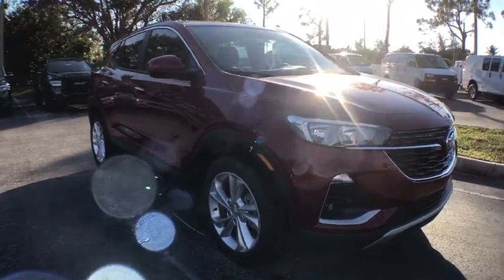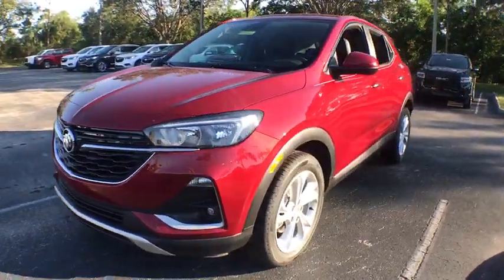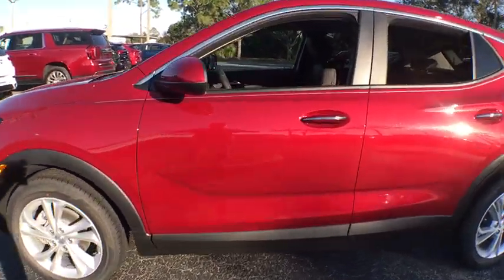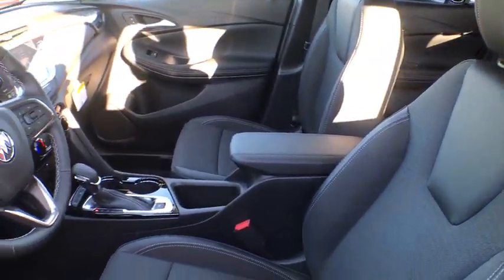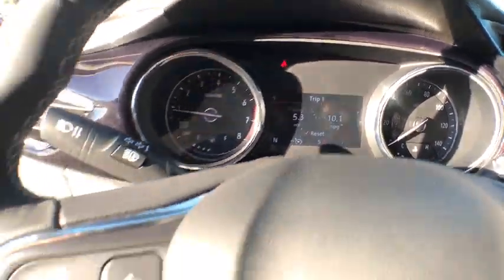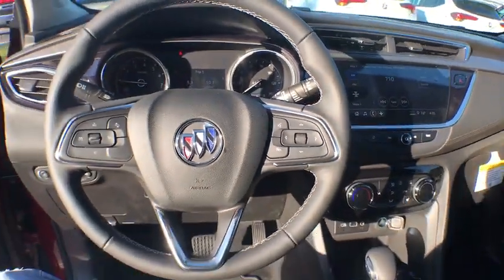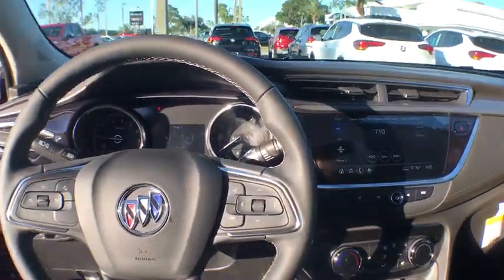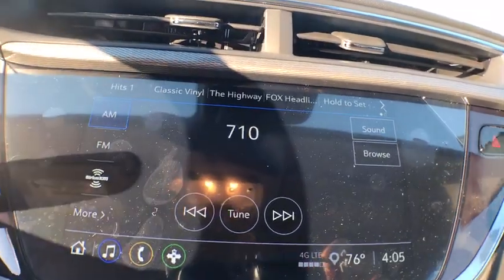2021 Buick Encore_GX Fort Myers FL BT21036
Chili Red Metallic New 2021 Buick Encore_GX available in Fort Meyers, Florida at Dixie Buick, GMC.